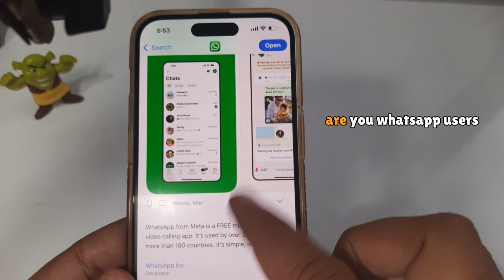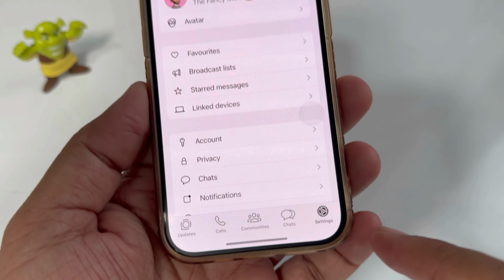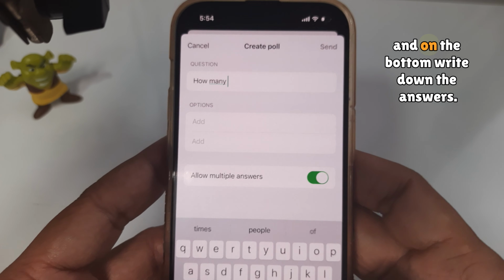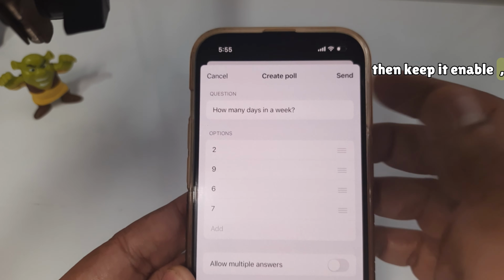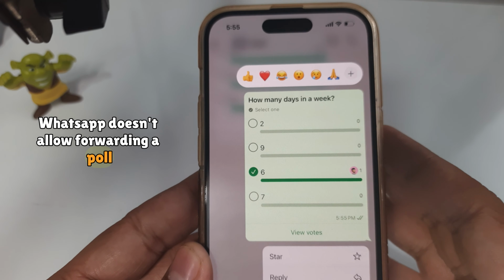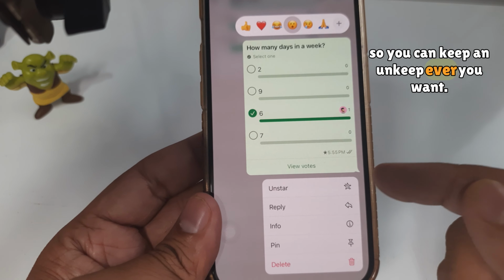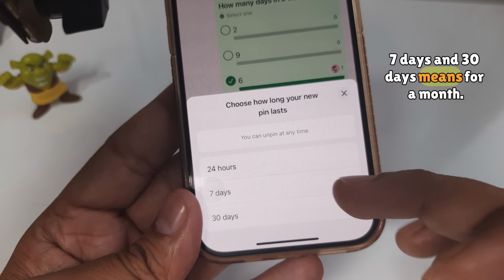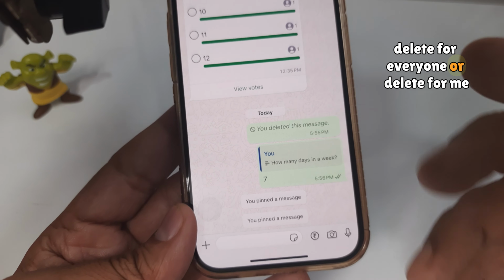How to Create a Poll in WhatsApp on iPhone 🔥 and Android (2026 Guide)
How to Use WhatsApp poll on iPhone 16 Pro max, 15, 14, 13, 12, 11 in iOS 18 🔥🔥 and Android. A Free guide of 2025. as well as get How to create poll in WhatsApp group.

00:00 Intro
00:31 How to create a Poll in whatsapp
01:22 How to edit poll in WhatsApp
02:00 Check Poll votes in Whatsapp
02:26 How to forward poll in whatsapp
02:33 How to reply to a poll
03:18 How to pin a poll in whatsapp
03:57 How to delete poll in WhatsApp
04:00 Outro

Please Like If you found this video helpful!